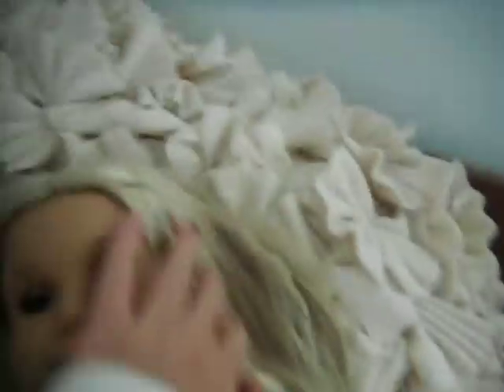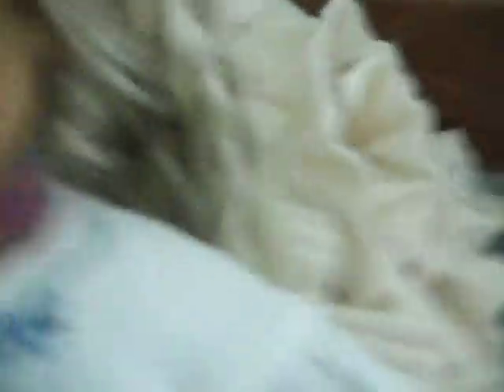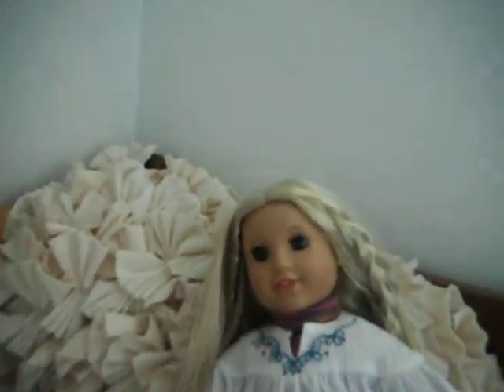AG bio of julie albight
i am doing a little bio of my newest doll, JULIE ALBRIGHT!
     hope everyone LOVES this video, it took me a lot of time to organize and edit the whole thing. its not my best, but i think it deserved to be on youtube:-)